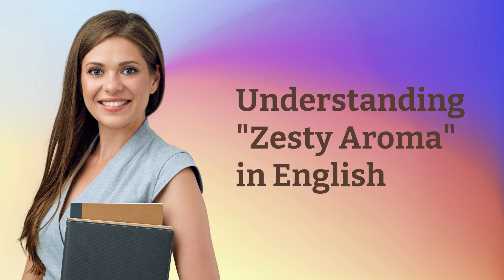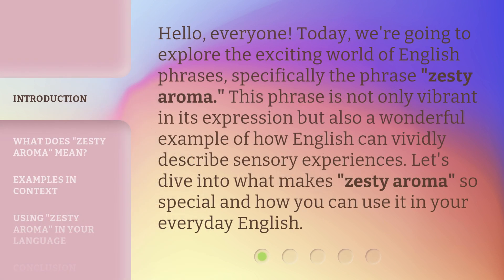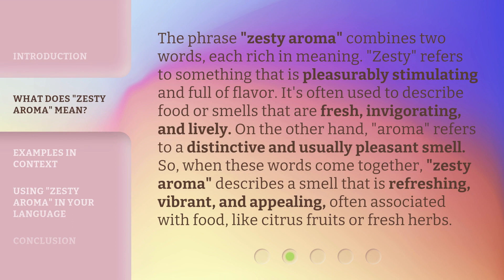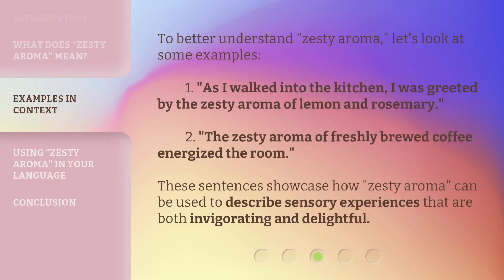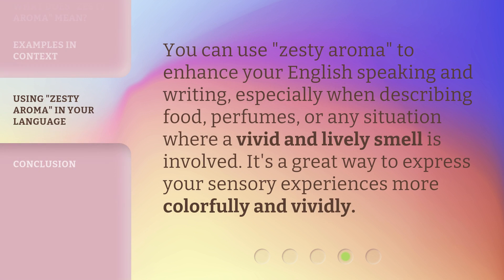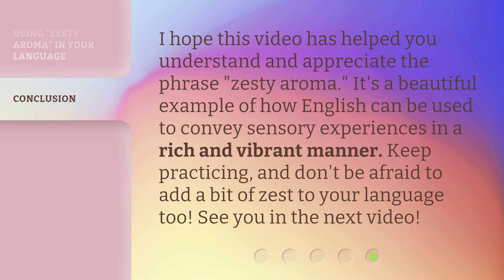Understanding "Zesty Aroma" in English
Unlocking the Secrets of the Zesty Aroma: English Explained • Discover the fascinating world of the 'Zesty Aroma' in English language. Unravel its meaning, usage, and nuances in this captivating video. Gain a deeper understanding of this intriguing expression and enhance your English vocabulary today!

00:00 • Introduction - Understanding "Zesty Aroma" in English
00:36 • What Does "Zesty Aroma" Mean?
01:18 • Examples in Context
01:47 • Using "Zesty Aroma" in Your Language